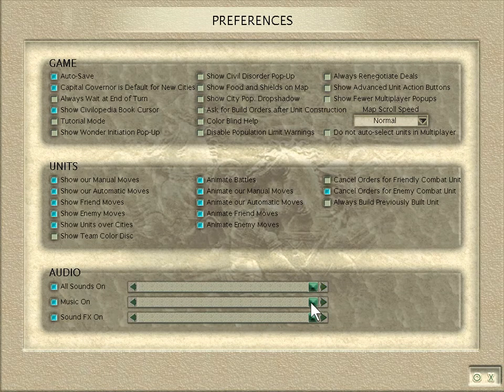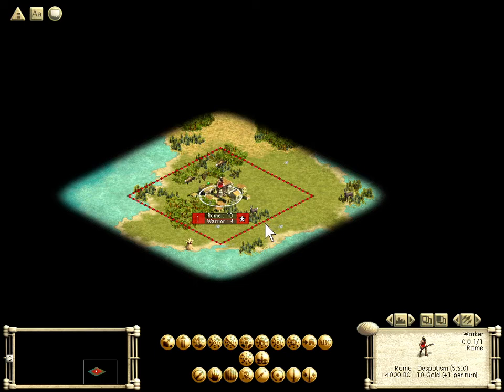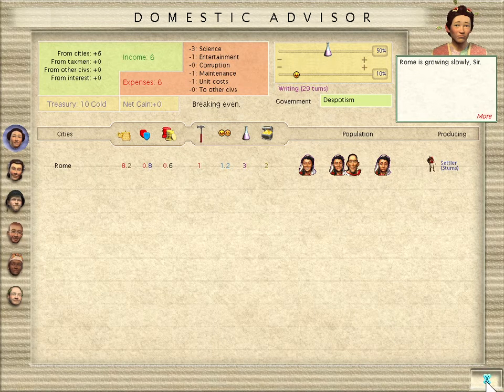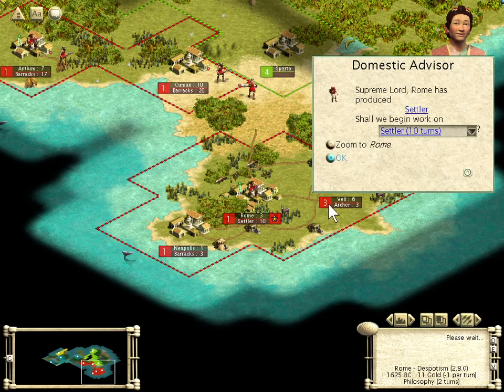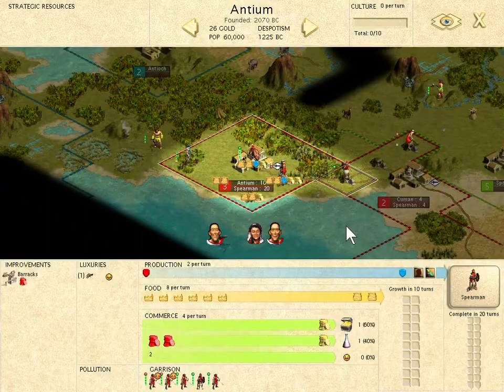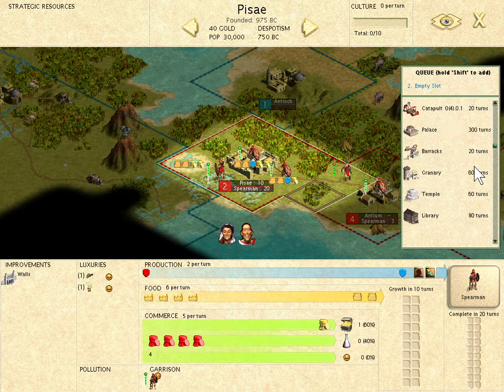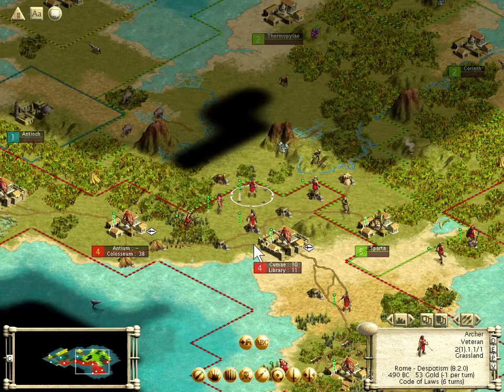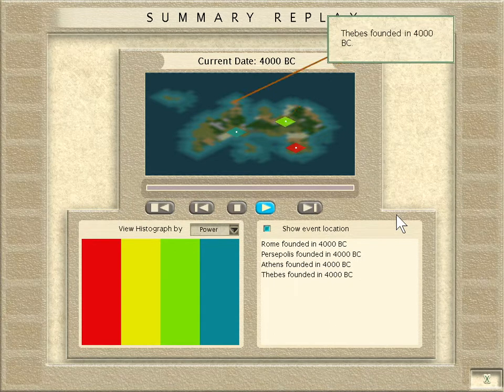Civilization 3 TUTORIAL How to play Sid Meier's Civilization III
A video that explains how to play Civilization III